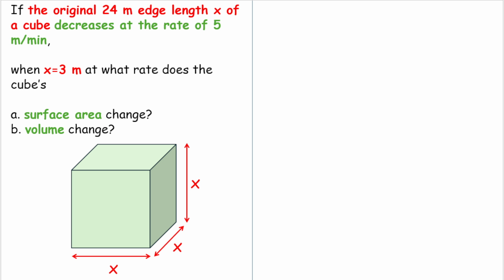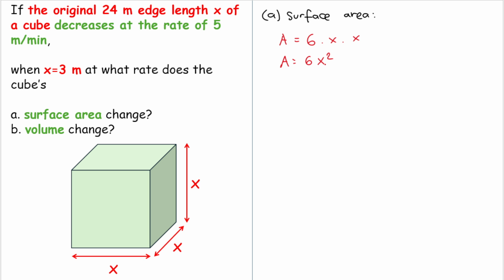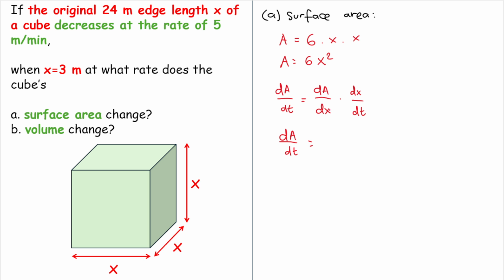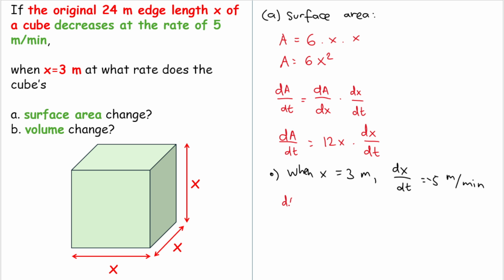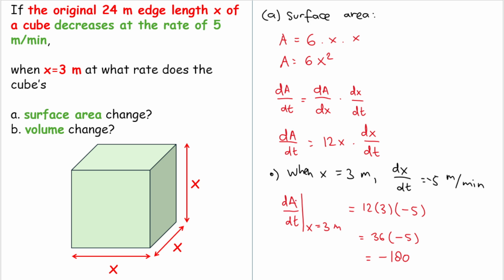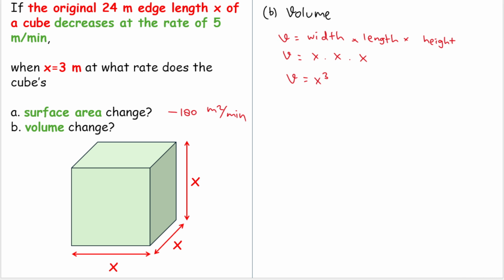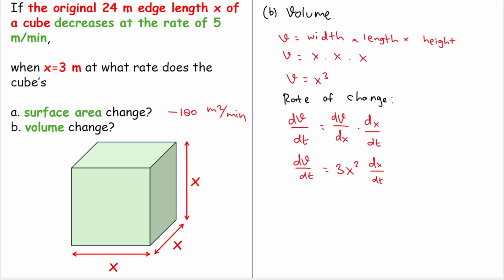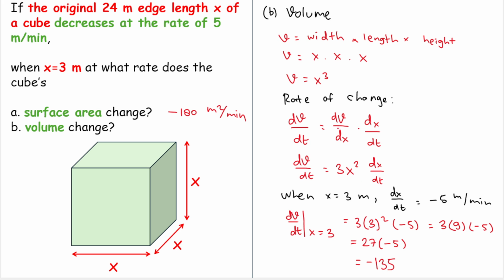Thomas Calculus | Related Rate Surface Area and Volume of a Cube | If the original 24 m edge length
If the original 24 m edge length x of a cube decreases at the rate of 5 m/min, when x=3 m at what rate does the cube’s
a. surface area change?
b. volume change?